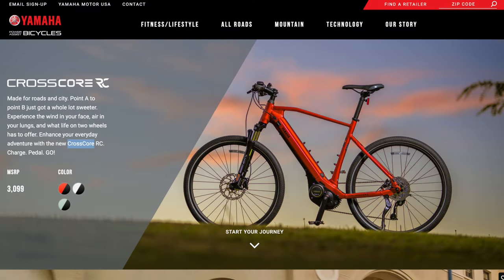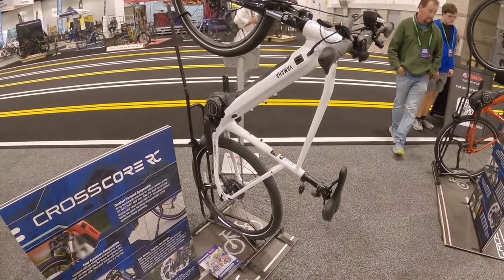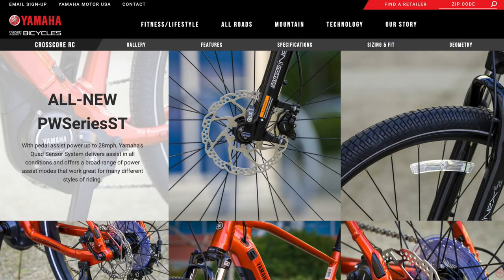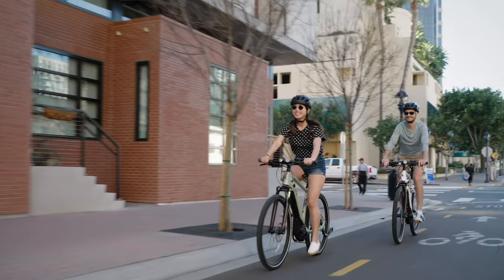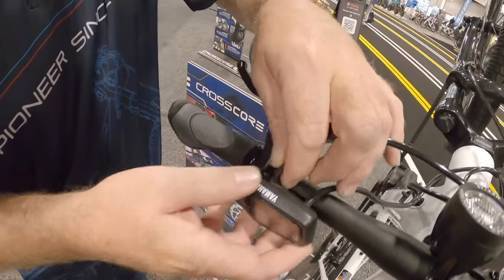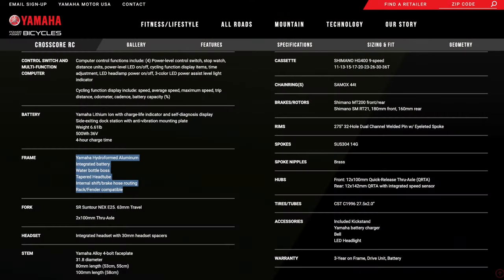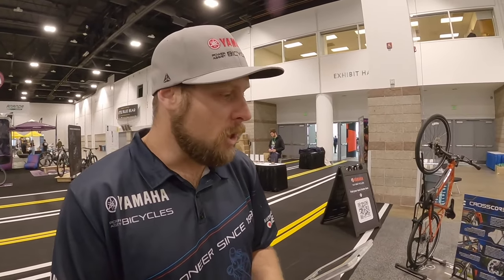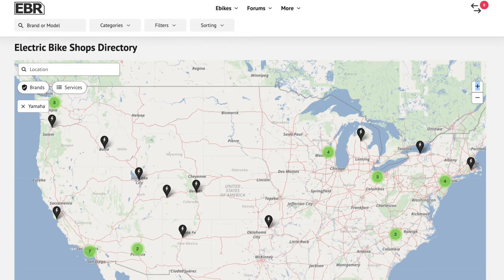Yamaha CrossCore RC Review Short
While attending the (e)revolution electric bike show in Denver Colorado, I got to connect with Yamaha to learn more about their CrossCore RC electric bike. This ebike is a hybrid that works well in town and on light trails. It has lightly studded tires, but they also have reflective sidewalls. It has a suspension fork to help you maintain control and contact, and it can be locked out for efficiency. It also comes with 12mm thru-axles, powerful hydraulic disc brakes 180/160mms. There are two spots to mount bottle cages and other accessories, and mounting points for fenders and a rear rack. It comes in three color schemes, three frame sizes, has an integrated headlight, bell, and come with a three year battery warranty.